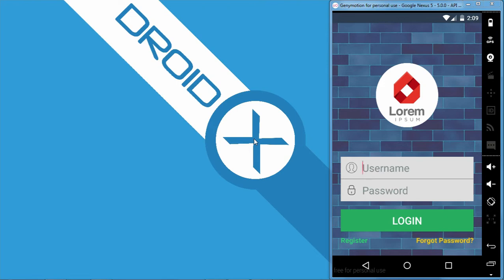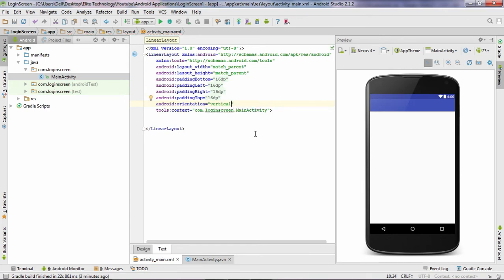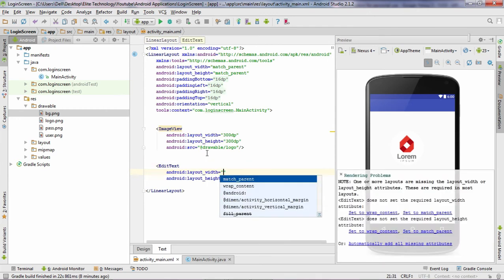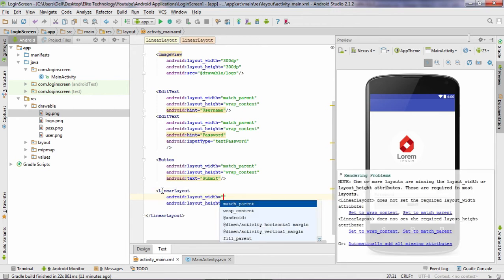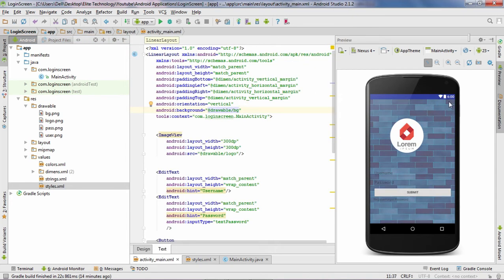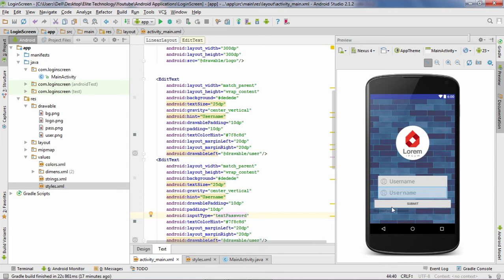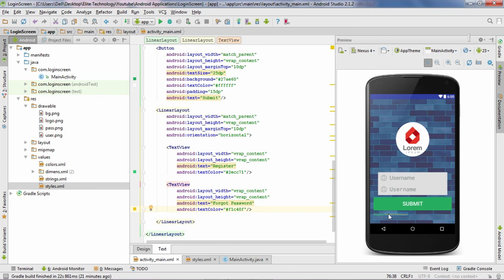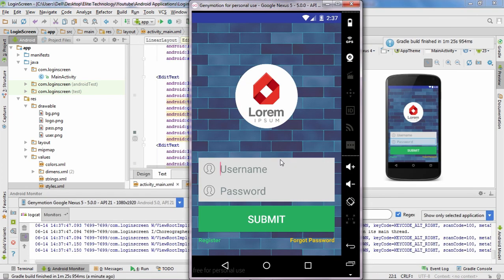Login Screen Design in Android Studio